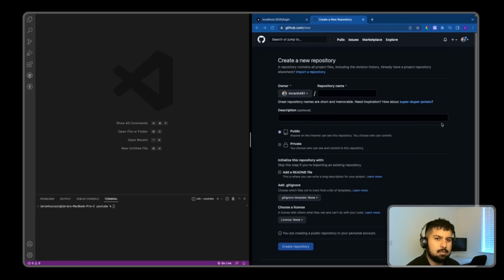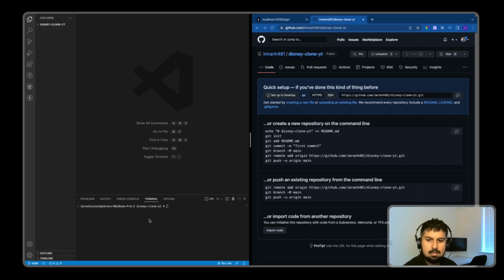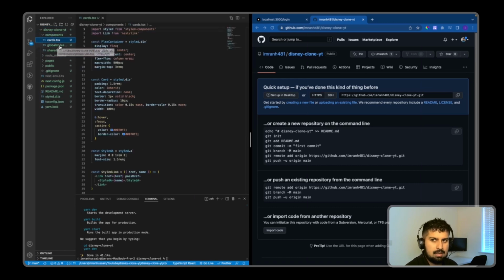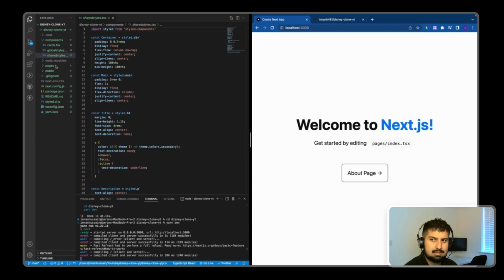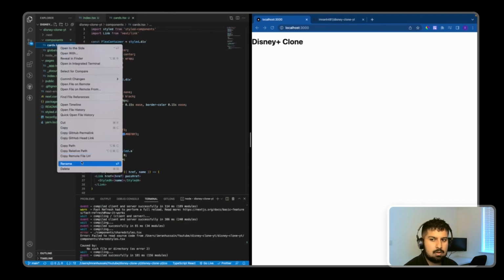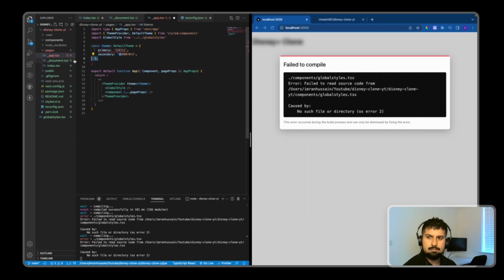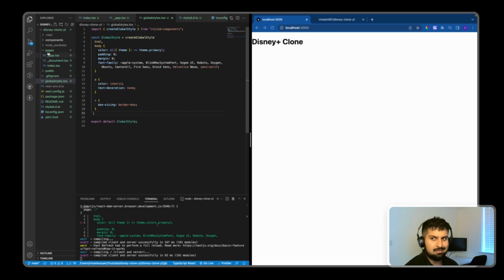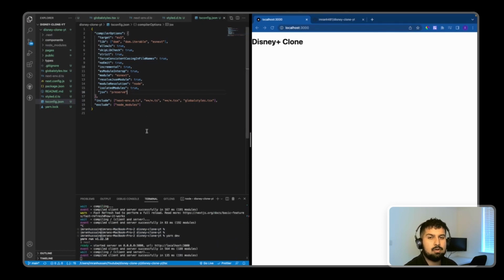2. Setup Project With NextJS, TypeScript & Styled Components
In this video, we will setup our project with NextJS, TypeScript and Styled Components.

00:00 Create Github Repository and clone project
00:50 Install next js, typescript and styled components
01:31 Folder structure
05:02 Amend TypeScript settings